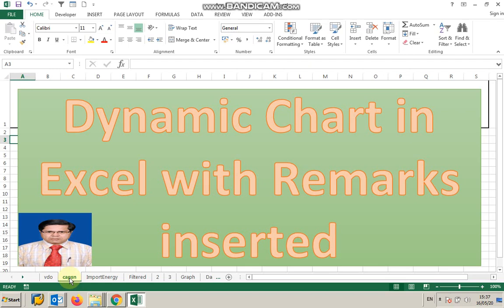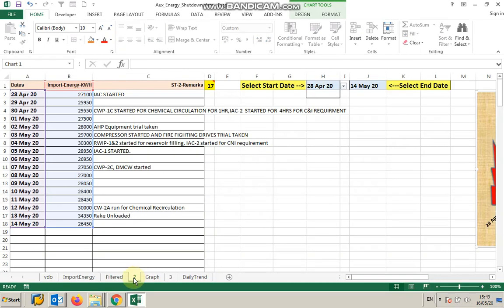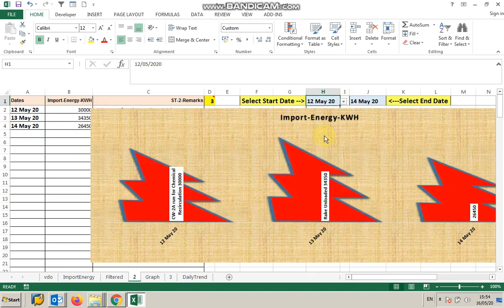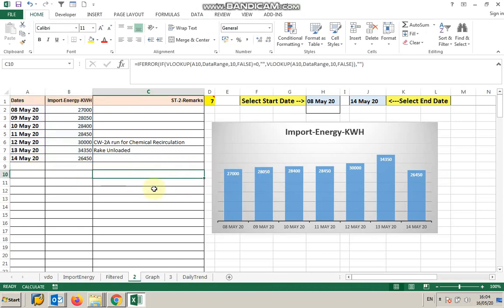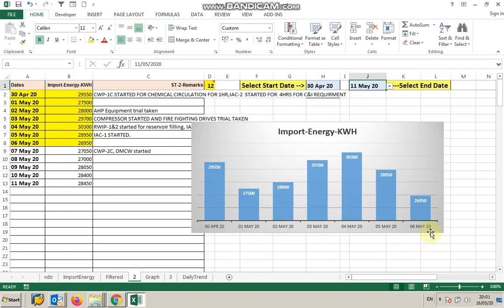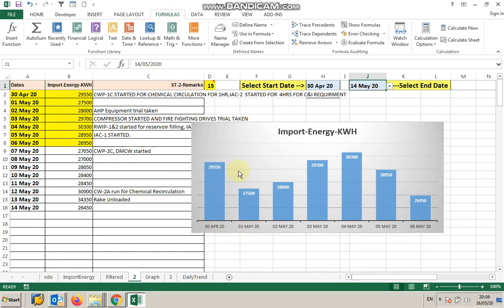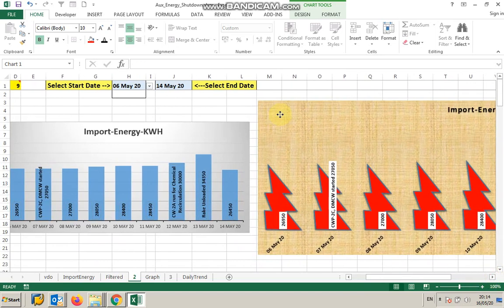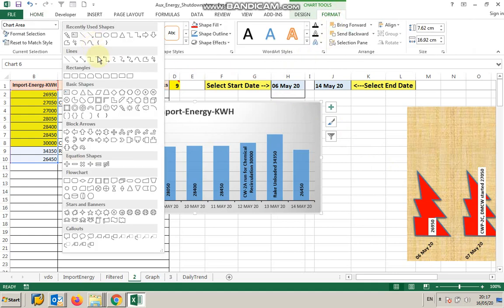Dynamic Chart With Remarks Inserted